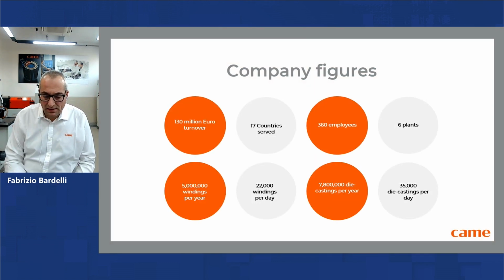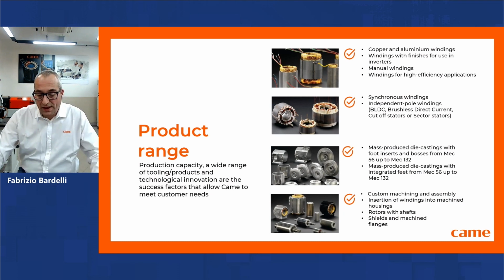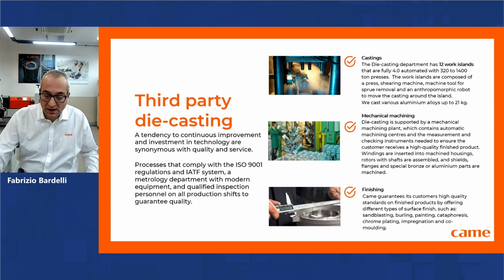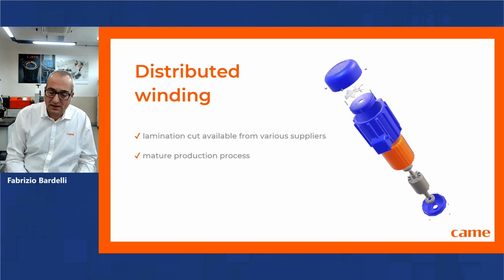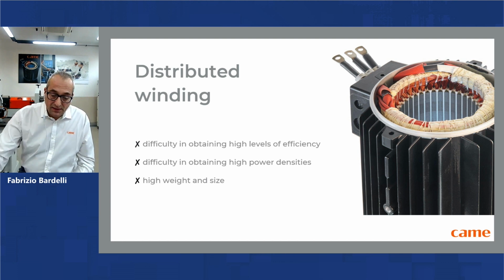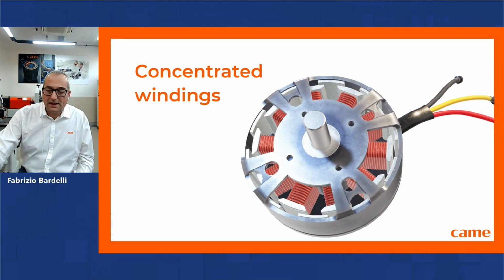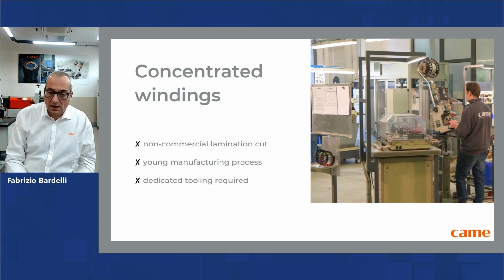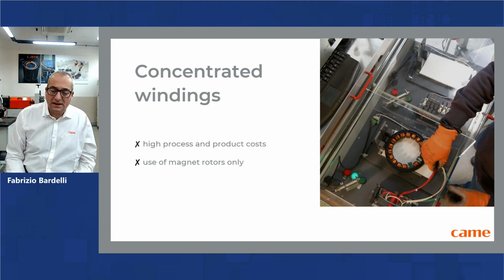Industrialisation of the synchronous and asynchronous stator: from design to implementation - CAME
Explore the advantages and disadvantages of various winding design solutions.
Delve into the differences between distributed and concentrated windings in today's dynamic market.